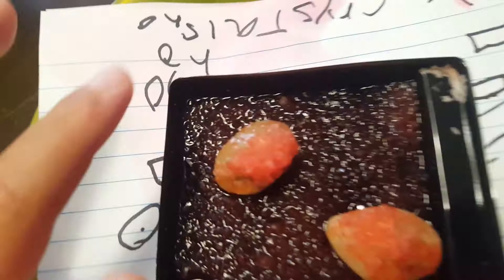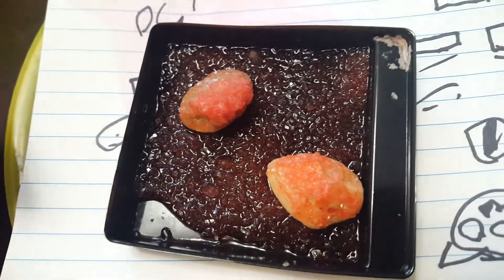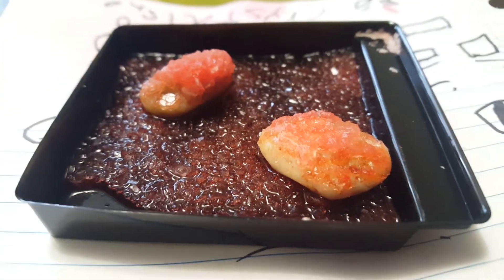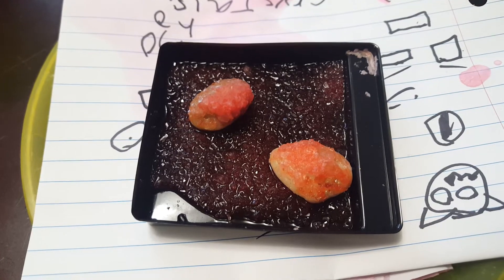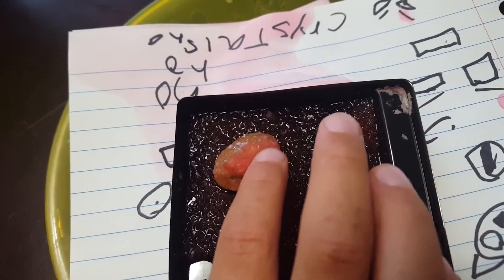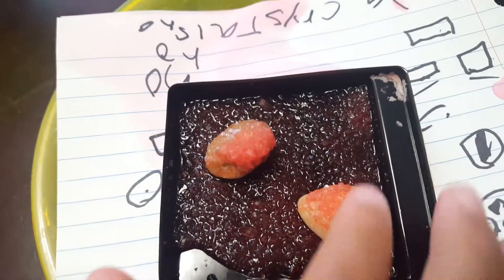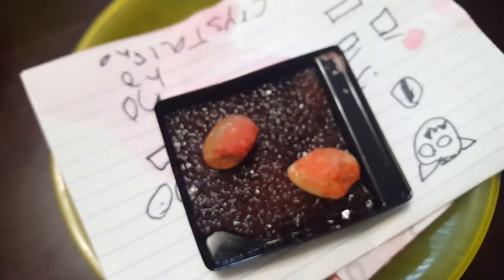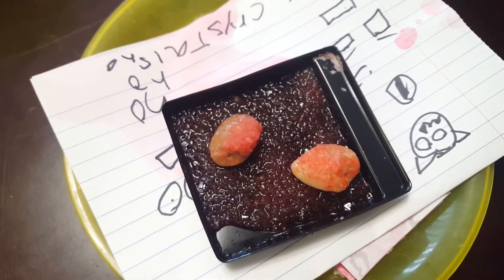Crystal update 2